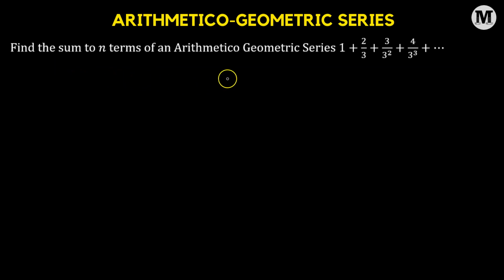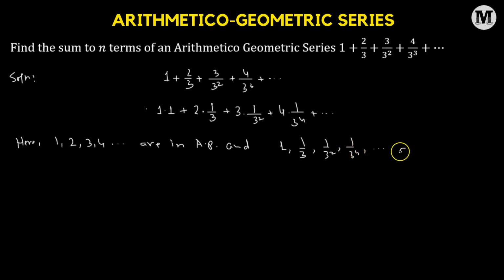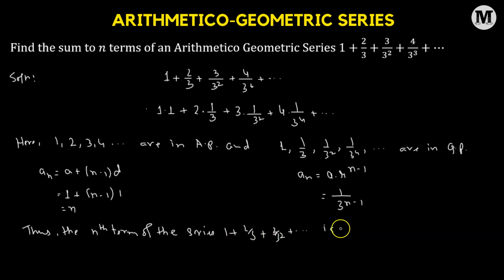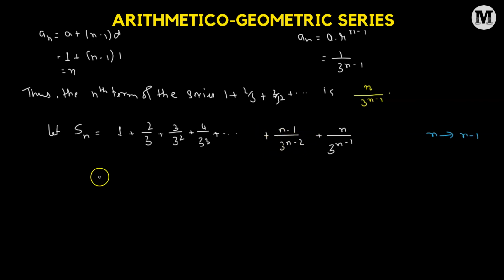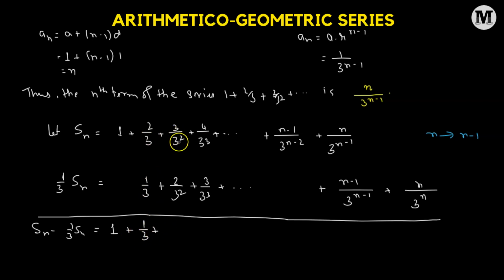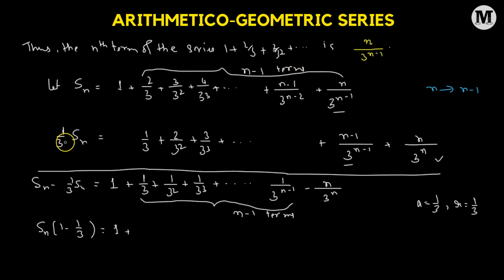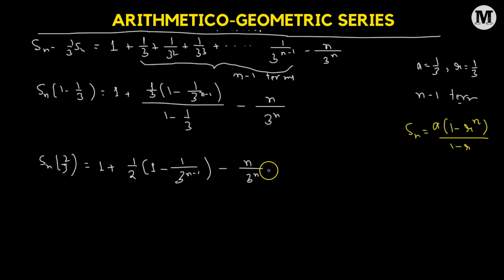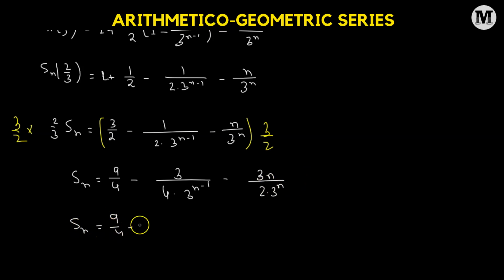1.11 | Special Sequences and Series | Arithmetico-Geometric Series - Prob 11